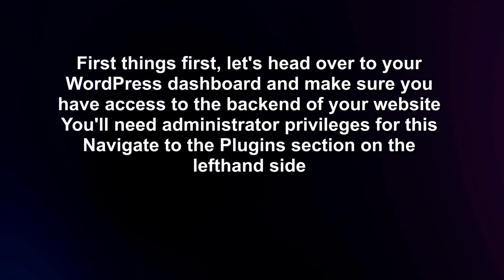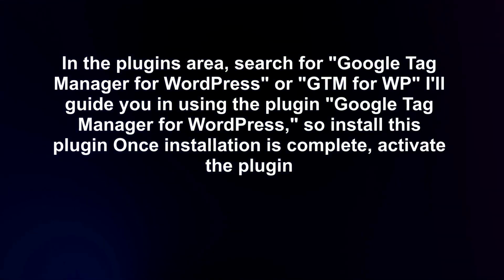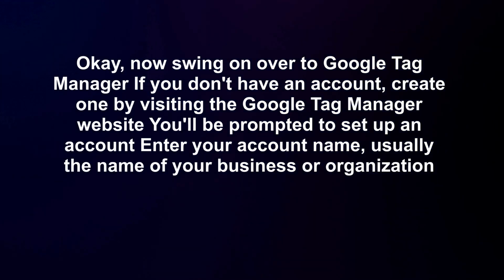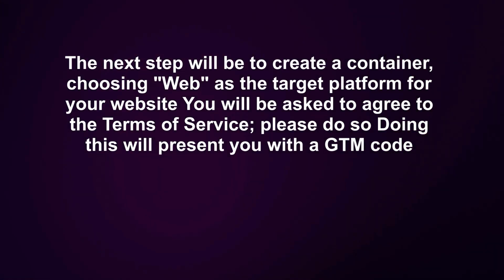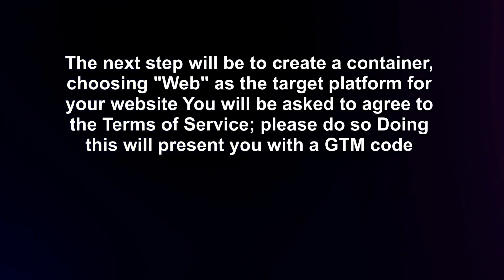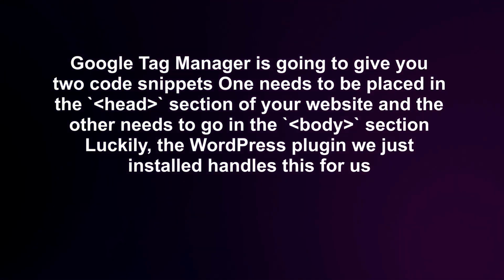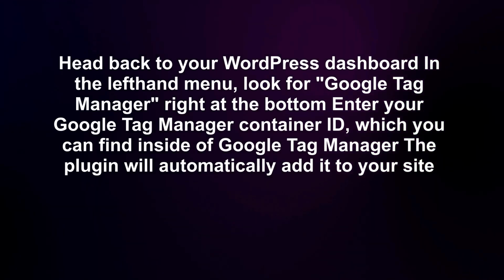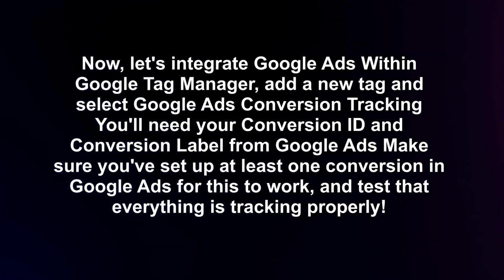How to Setup Google Tag Manager for Google Ads and Wordpress - GUIDE!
How to Setup Google Tag Manager for Google Ads and Wordpress guides users in setting up Google Tag Manager for Google Ads and Wordpress to improve tracking and analyze website performance. This guide helps one seamlessly manage ad tracking. The steps are simple and effective.

00:00 Intro
00:13 WordPress Plugin Installation
00:51 Google Tag Manager Account Setup
01:13 Create Container
01:48 GTM Code Placement
02:17 WordPress Plugin Configuration
02:36 Google Ads Integration
03:00 Publish Workspace